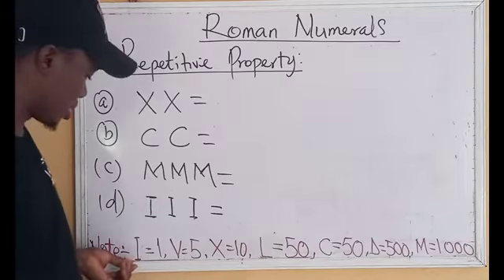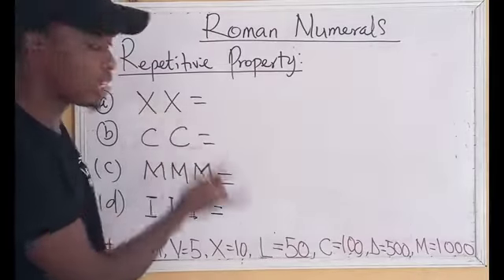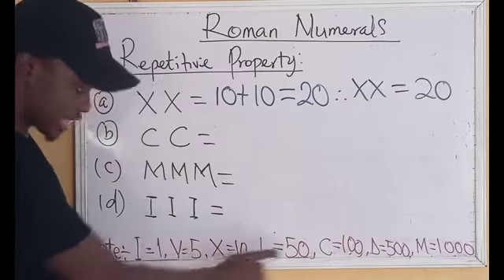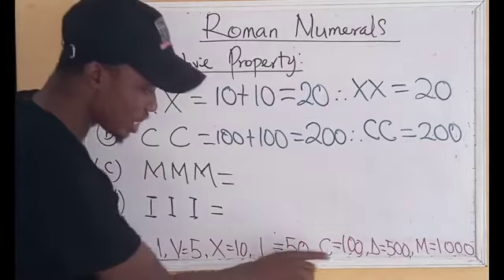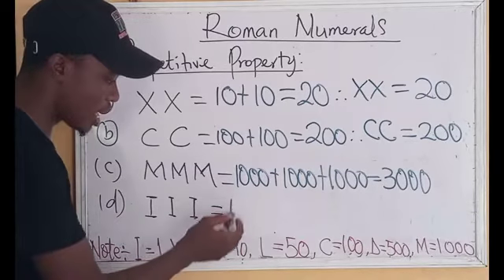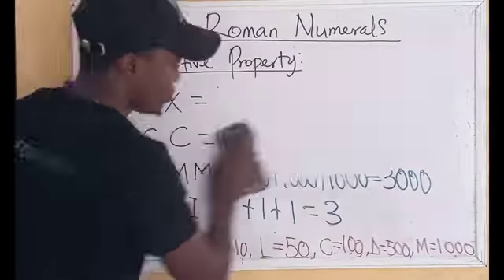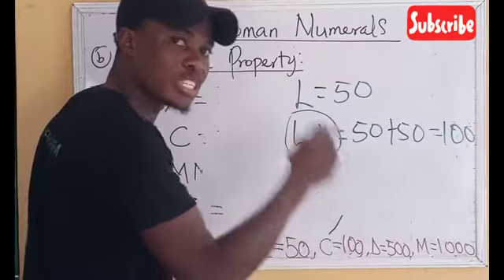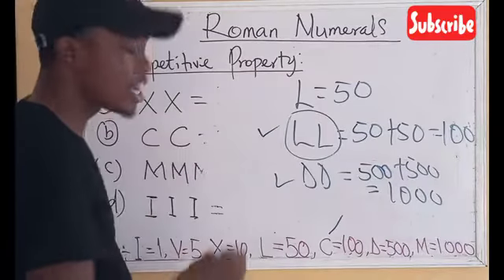lesson 2 |Repetitive Property of Roman Numerals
Repetitive property or Roman Numerals..
In this property the Roman Numerals symbols are repeated atmost 3 times. Any symbols repeated are added up to give the actual number.

For example, XX= 10+10= 20